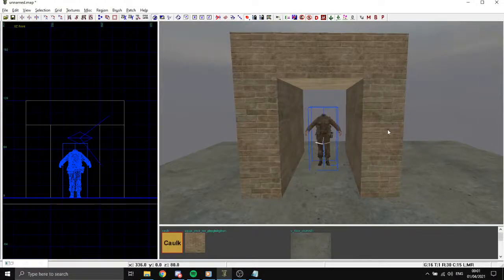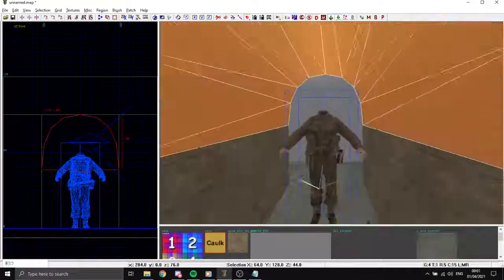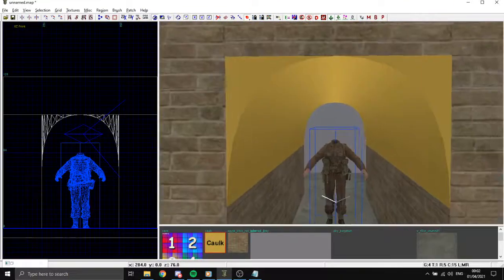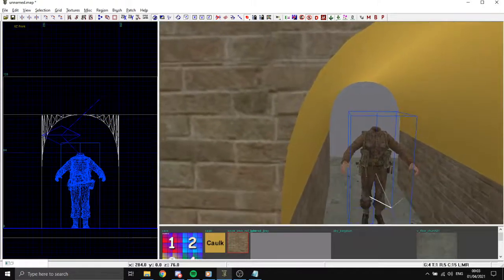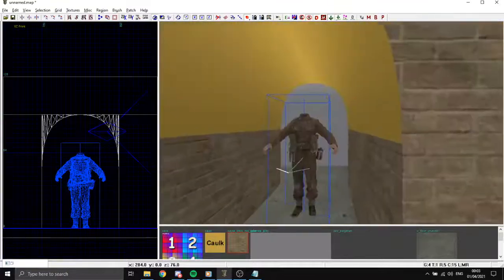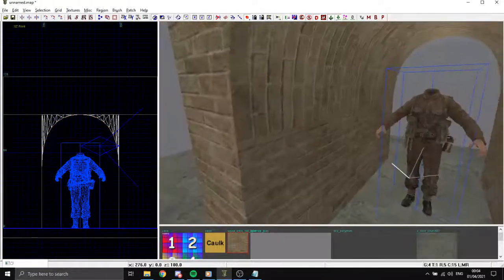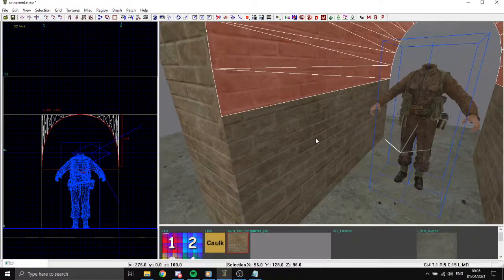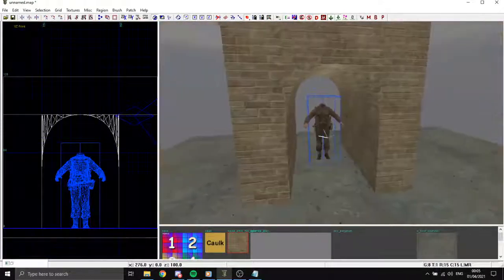Radiant Tutorial: Texturing Arches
Lev is going to show you how to make arches in CoD2 radiant and properly texture them.

Used Radiant shortcuts:
CTRL + C - Open cap menu
S - Surface inspector
SHIFT + closed bracket / open bracket - Change curve smoothness
CTRL + SHIFT + N - Cycle between cap textures
CTRL + SHIFT + M - Rotate vertices
Moving textures: Select brush - hold ALT and move with LEFT MOUSE BUTTON